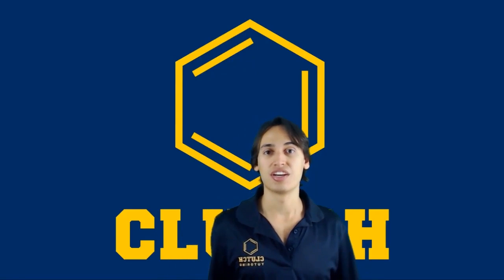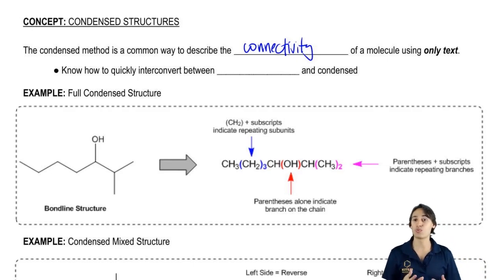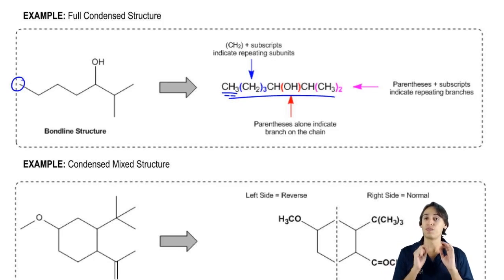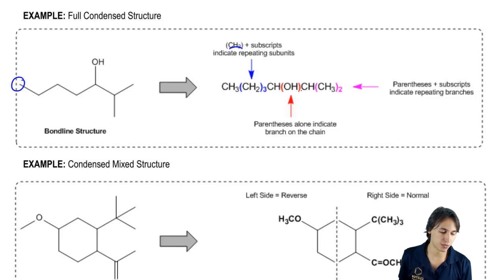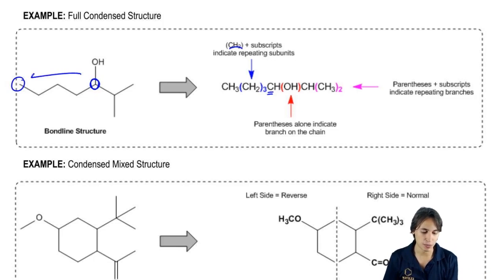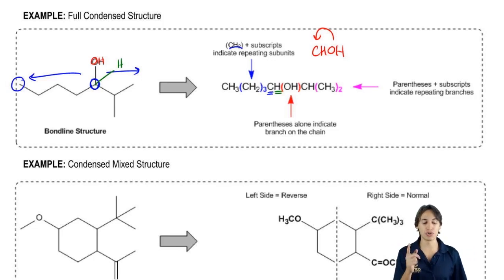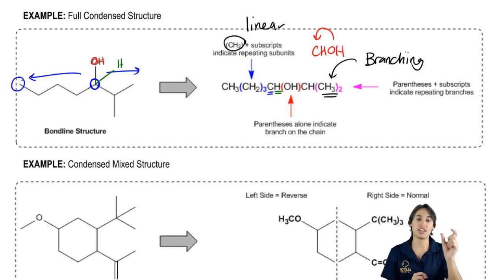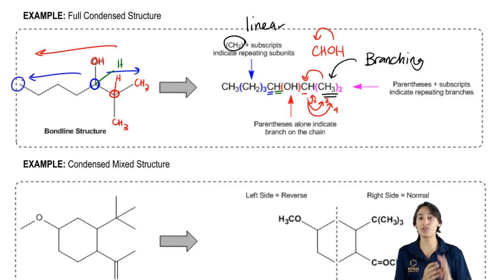How to interpret condensed structures